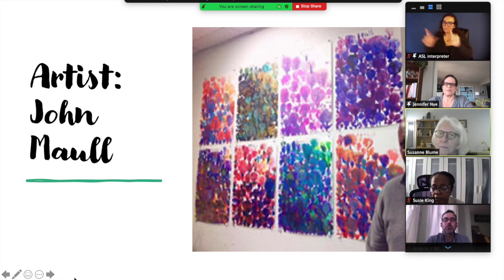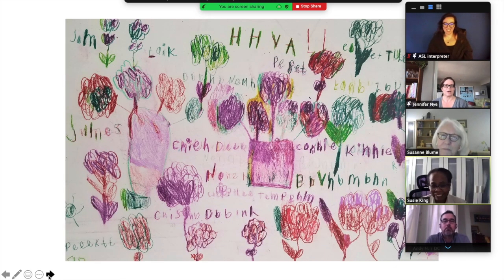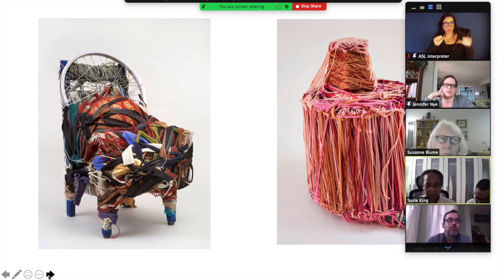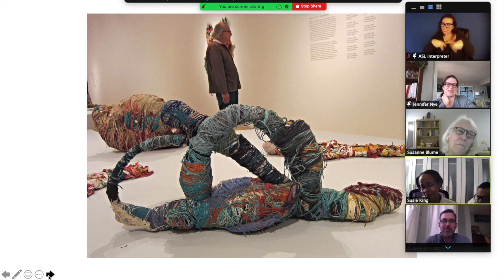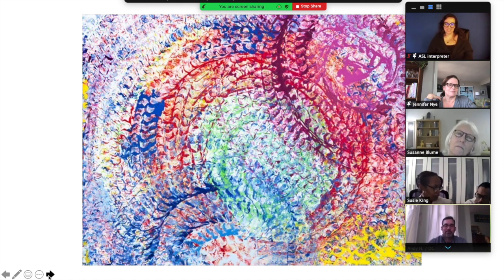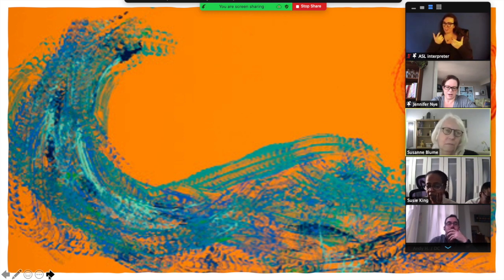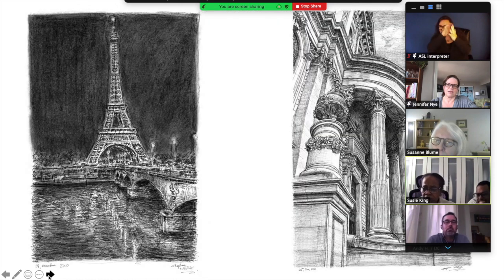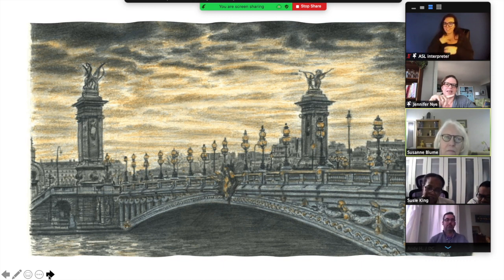Seeing Ourselves Part 2 HD 720p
Seeing Ourselves: Highlighting the superpowers of individuals with disabilities. Part 1: Exploring visual artists with disabilities